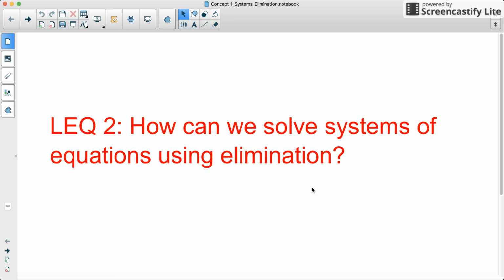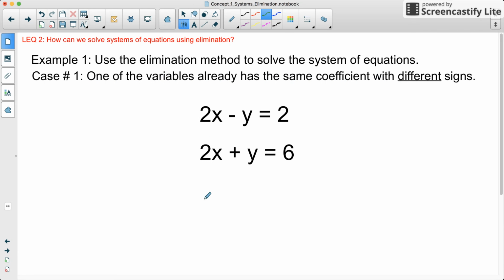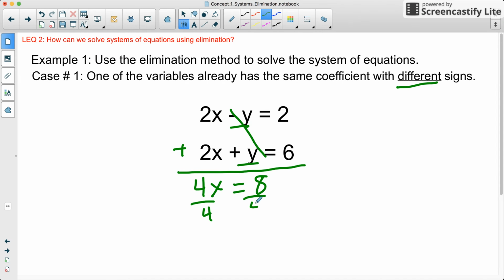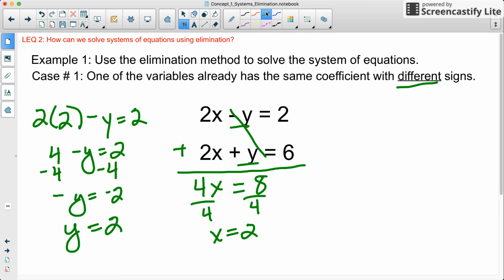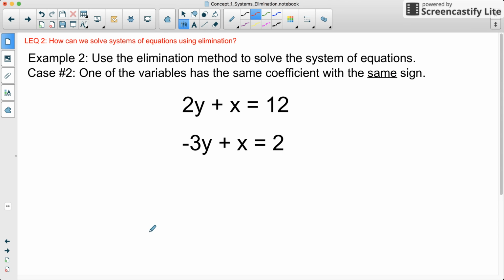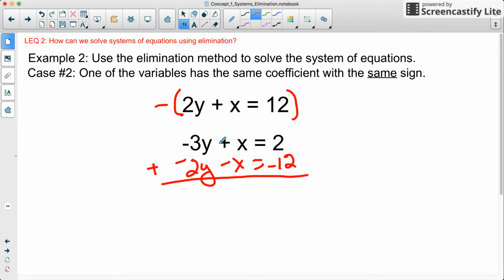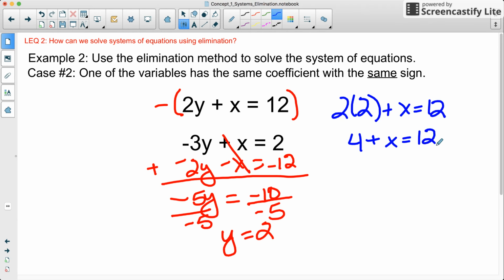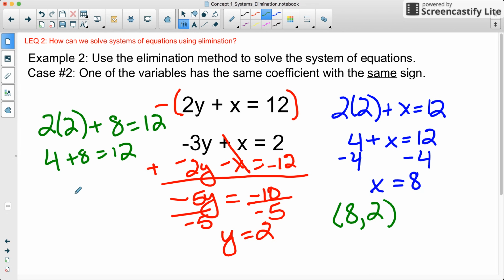Solving Using Elimination Examples 1&2